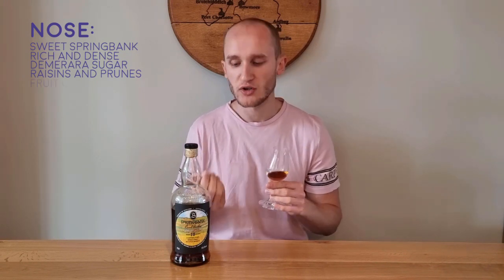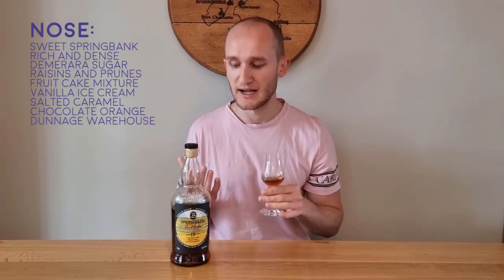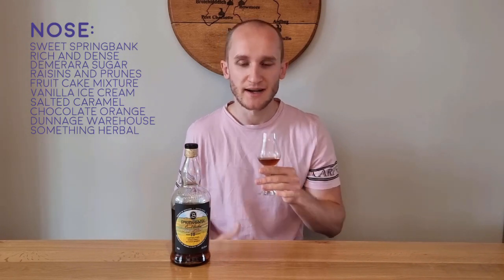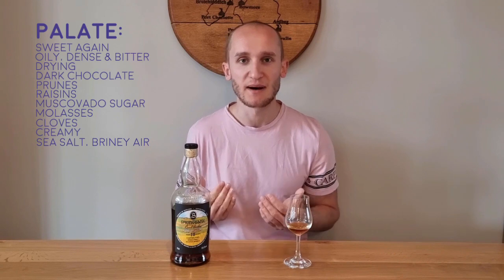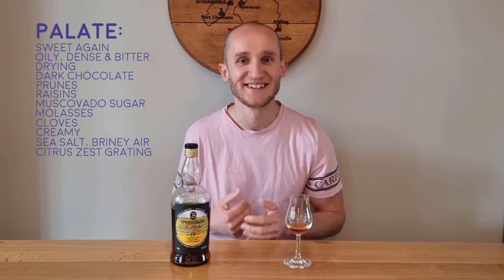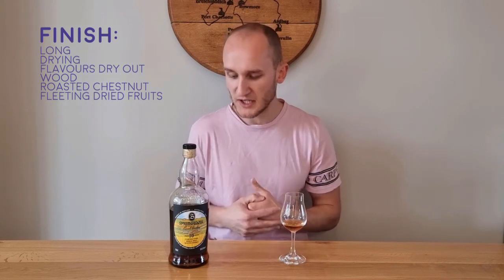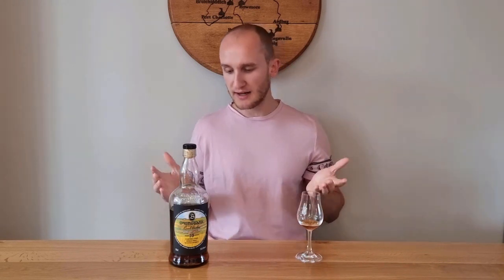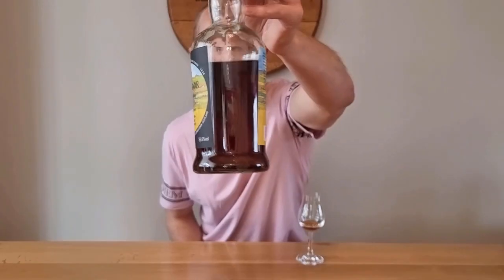Springbank Local Barley 10 (2020 Oloroso Edition)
Springbank, exclusive, oloroso and local barley are some key terms a flipper always looks out for however we don't do that here, we open our bottles and share the experience!
Let's review this 10 year old matured in oloroso which is bottled at a lovely 55.6% ABV and has no added colouring or chill filtration.

I am not always the keenest when it comes to sherry so hopefully this doesn't disappoint.

0:00 Intro
2:26 Nose
4:23 Palate
6:24 Finish